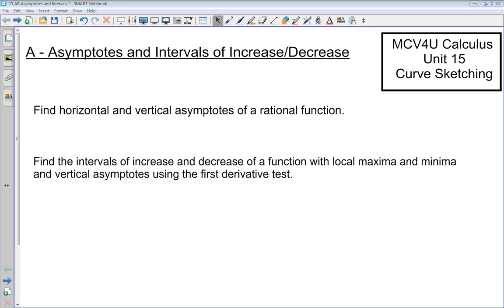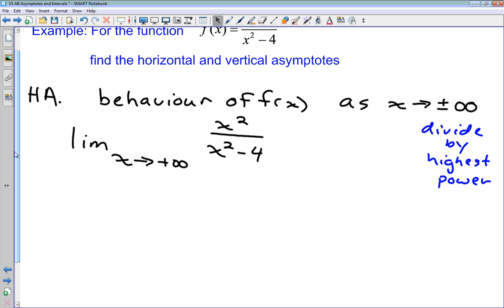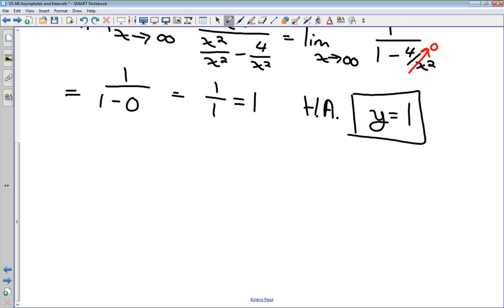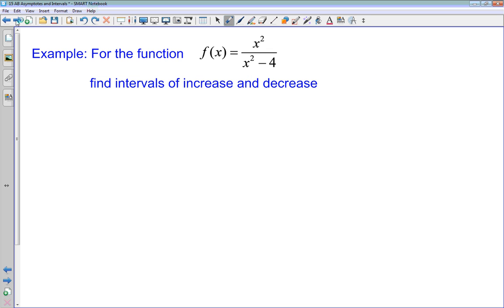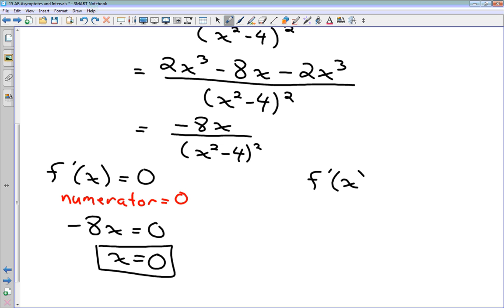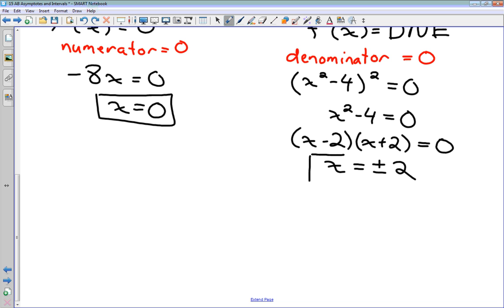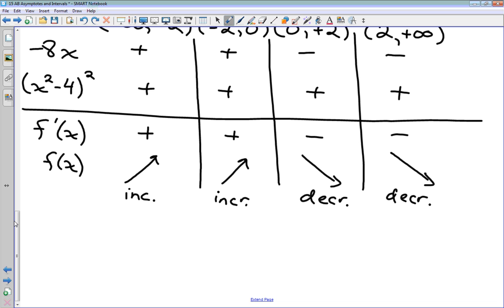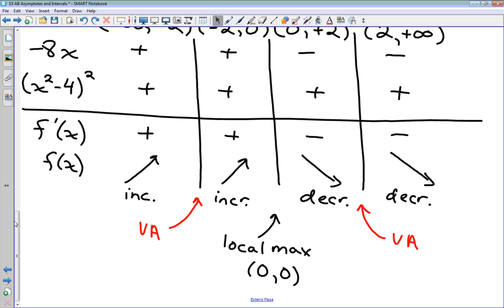13-14 D Asymptotes and Intervals of Increase and Decrease